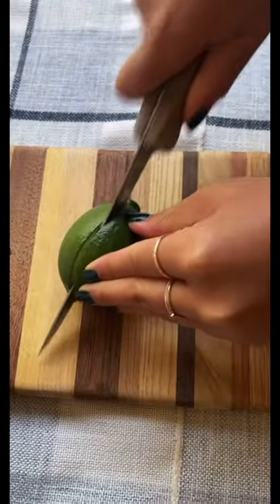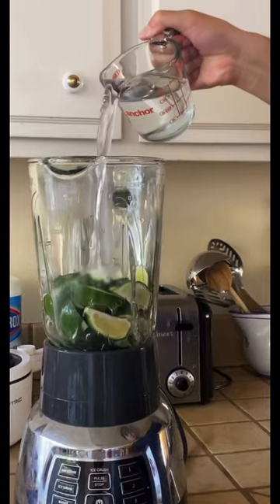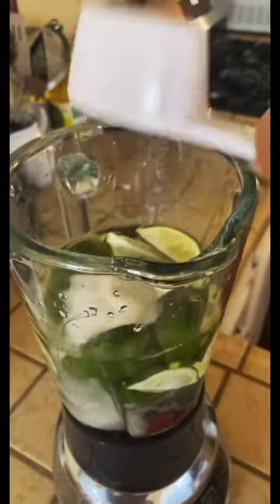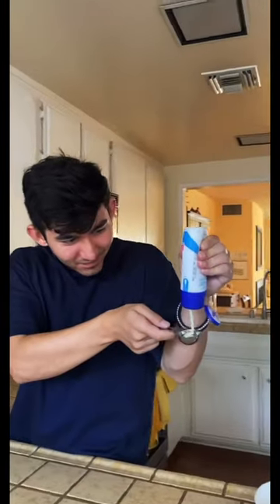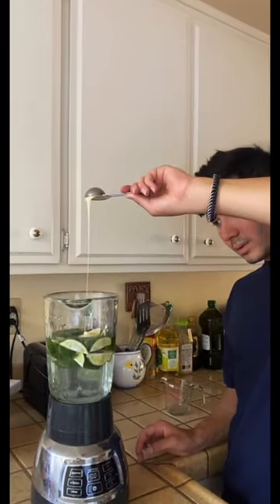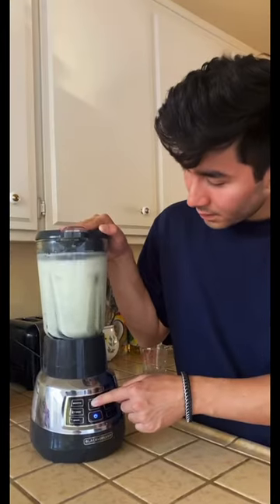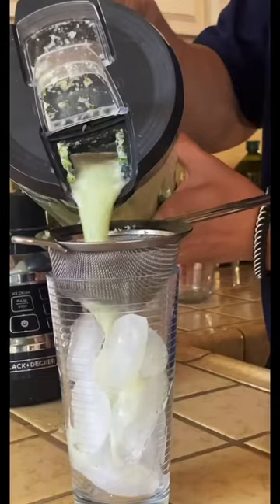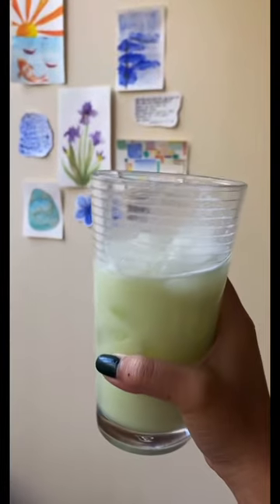making Brazilian limeade🍋